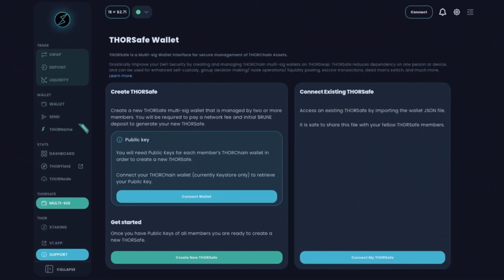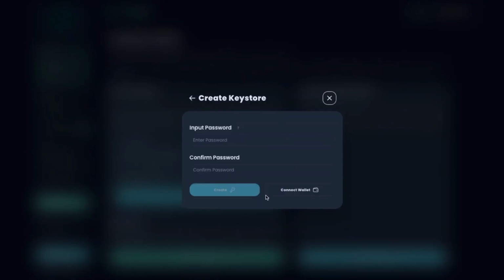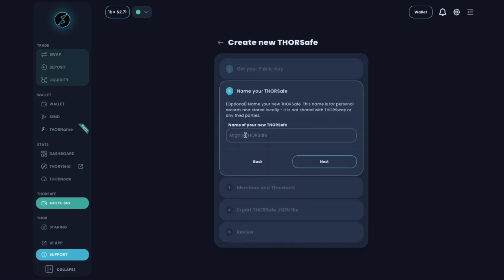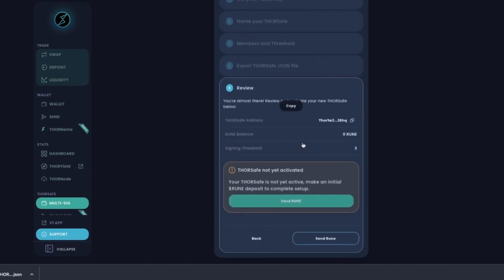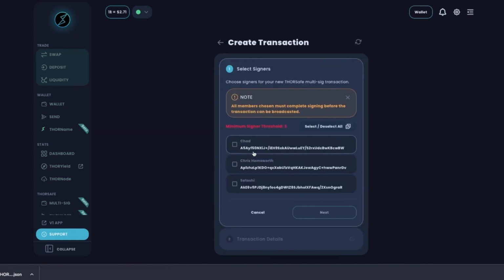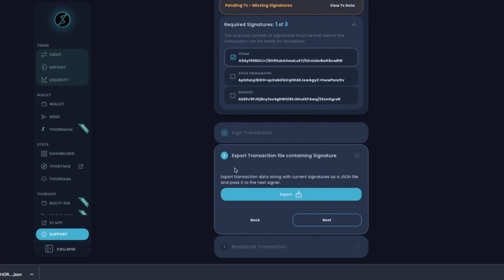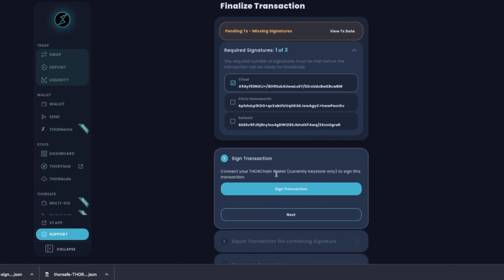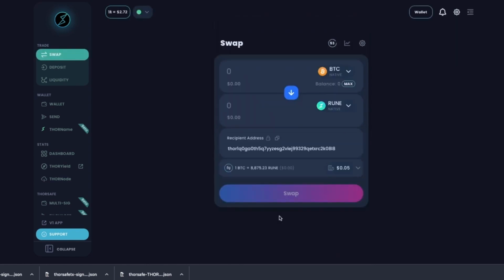THORSafe: Multi-Sig Wallet Interface for THORChain (Tutorial)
Level-up your DeFi Security by creating, importing and managing THORChain multi-sig wallets on THORSwap.

Timestamp:
0:00 THORSafe!
0:12 What is THORSafe
0:58 How to enable THORSafe
1:31 How to get THORChain Wallet Public Key
3:18 How to Create THORSafe Multi-sig Wallet
5:37 How to connect existing THORSafe Multi-sig Wallet
6:05 How to create a new Multi-sig Transaction
9:15 How to import, sign and broadcast Multi-sig Transaction